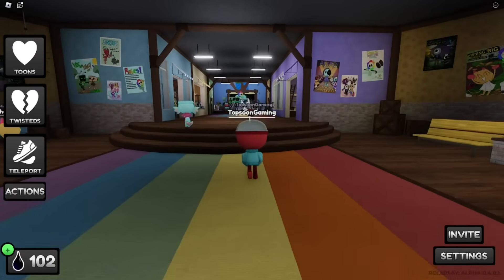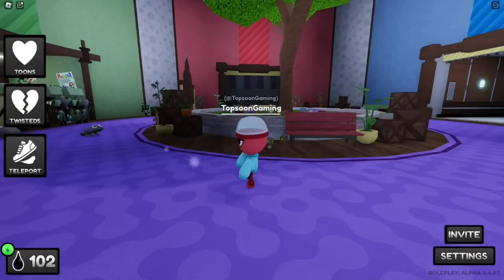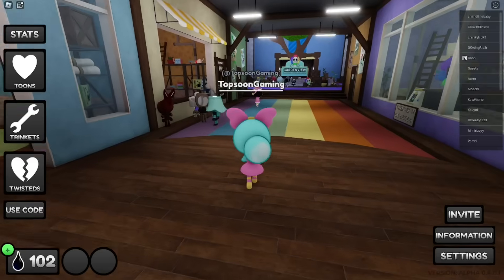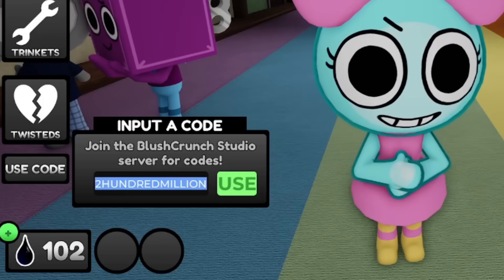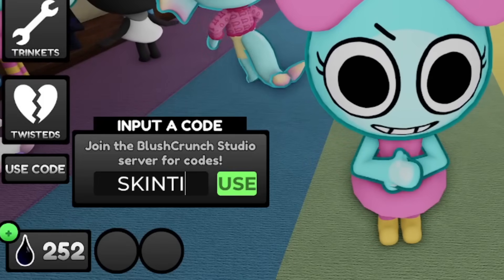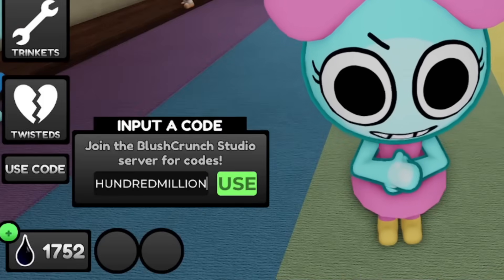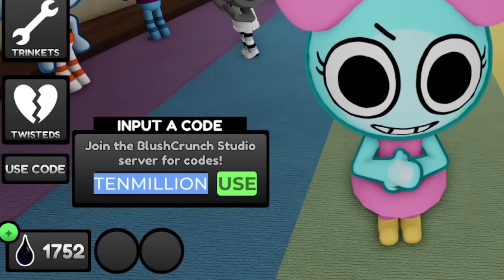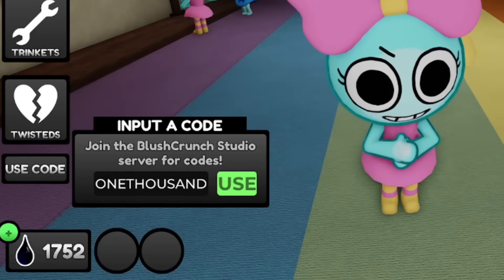*NEW CODES* ALL WORKING CODES FOR DANDY'S WORLD IN OCTOBER 2024! ROBLOX DANDY'S WORLD CODES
*NEW* ALL WORKING CODES FOR DANDY'S WORLD IN OCTOBER 2024! ROBLOX DANDY'S WORLD CODES

Dandy’s World Codes
Codes for Dandy’s World can earn you neat, free goodies like Ichor. Use Ichor to purchase new Toons to play as each one has different stats and abilities, or purchase Trinkets that give you a passive boost that will help you survive against the Twisted!